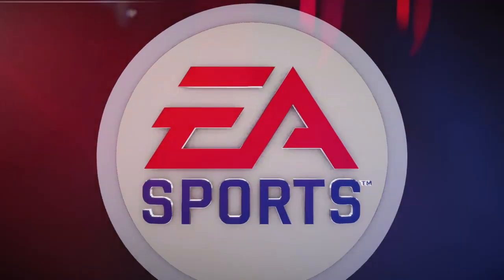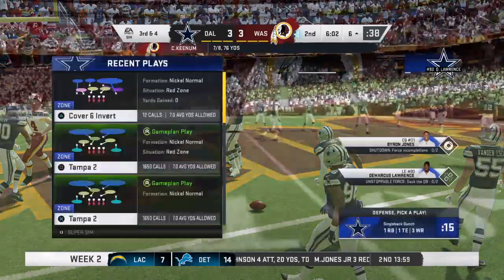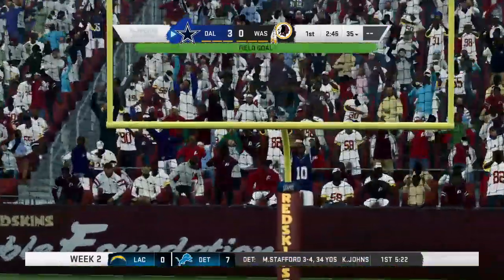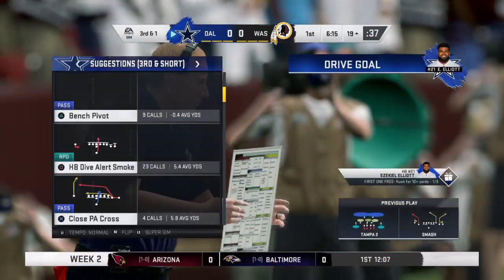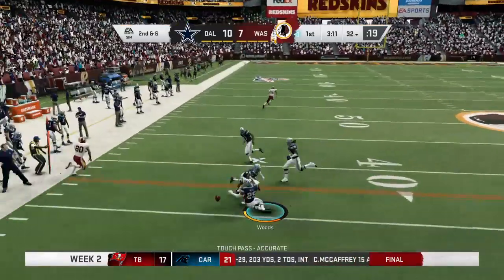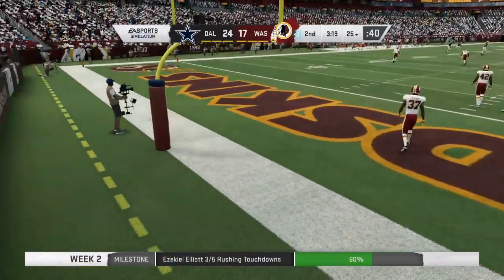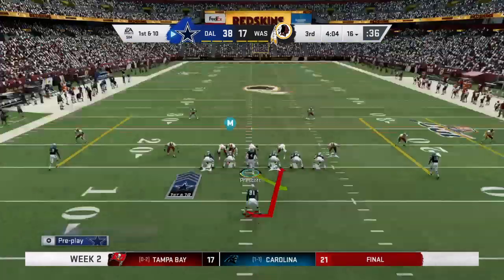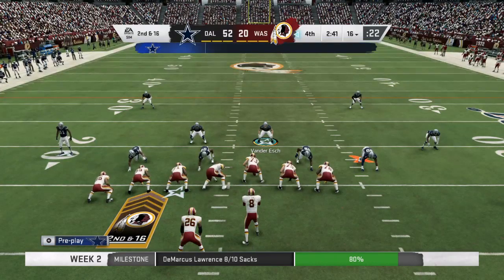Madden 20 Franchise Mode #3 (NO MIC)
Welcome to the ZekromX101 Channel! Here we do Football, Transformers, Godzilla, Pokemon, and gaming videos. Videos should come next month.